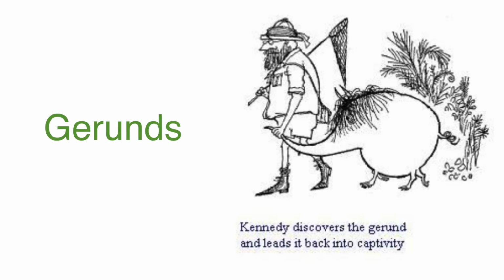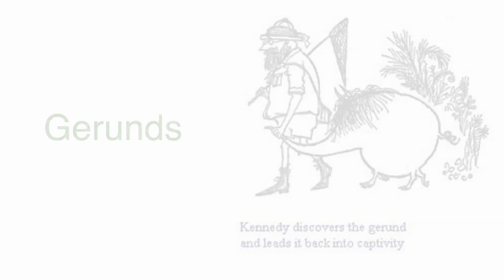Latin 3 Lesson 38: Gerunds | So You Really Want to Learn Latin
As Molesworth once famously asked, 'What's a gerund?' Well, in this video I tell you what one is, how to form it and how to use it in Latin. What's not to like?